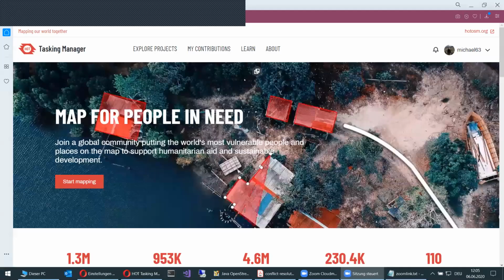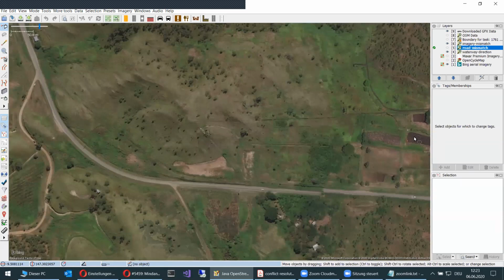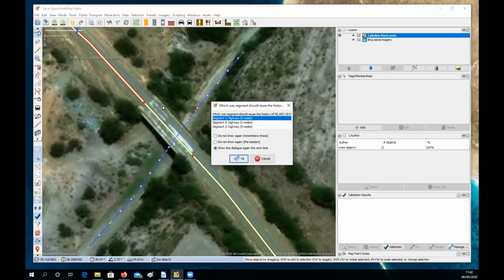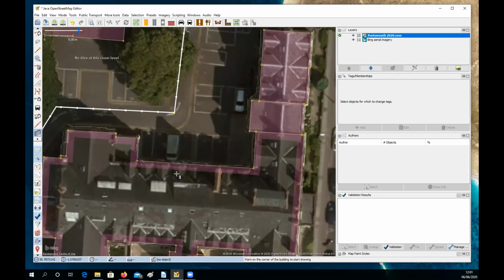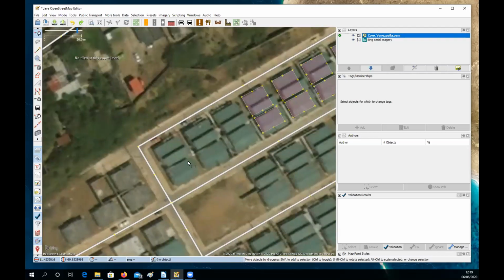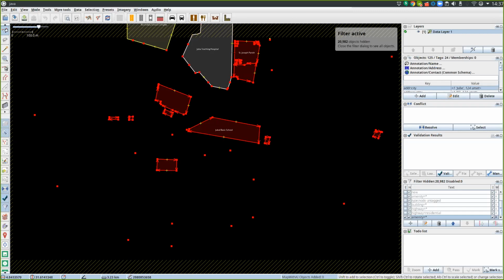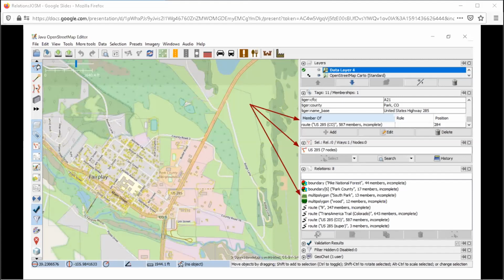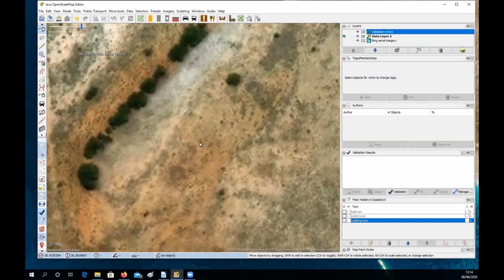HOT Training Webinar: Advanced JOSM June 2020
Join the Training Working Group for this installment of the Webinar Series: Advanced JOSM.